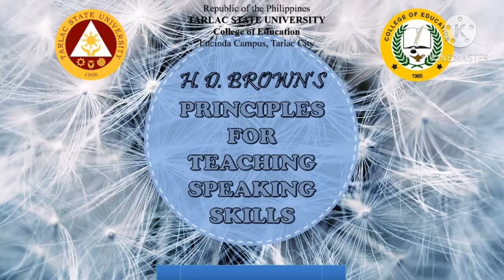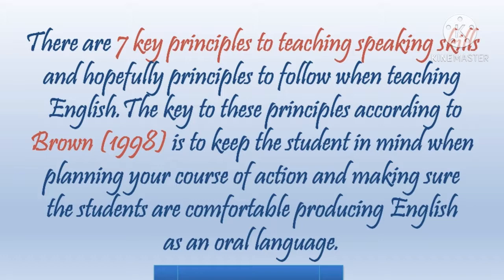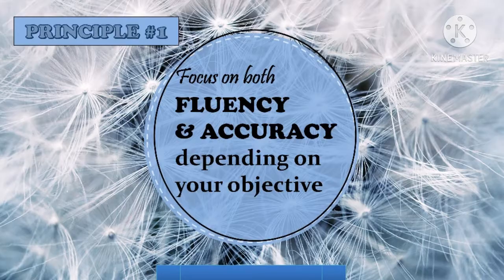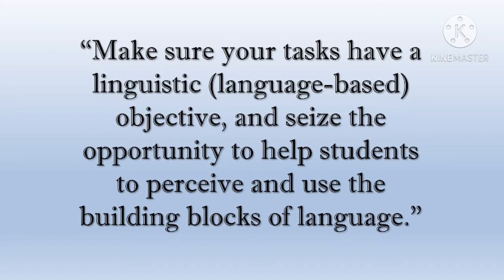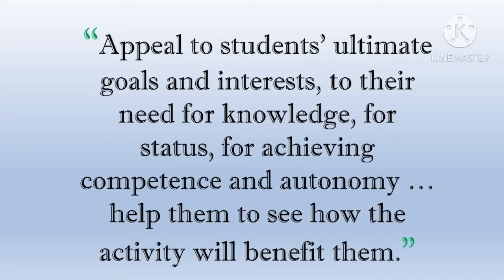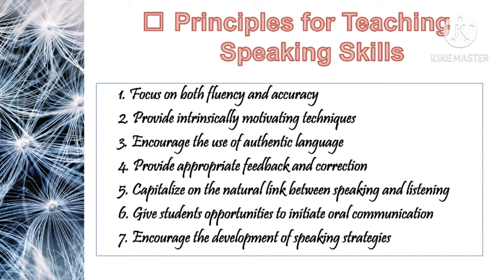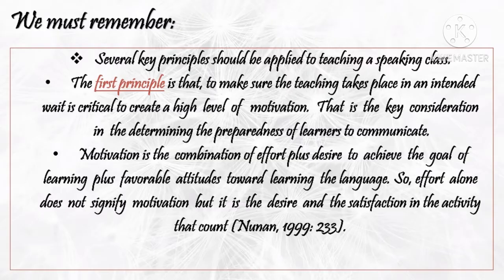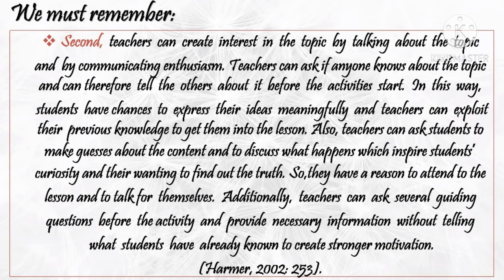principles for teaching speaking skills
acadwnushjnkgdf